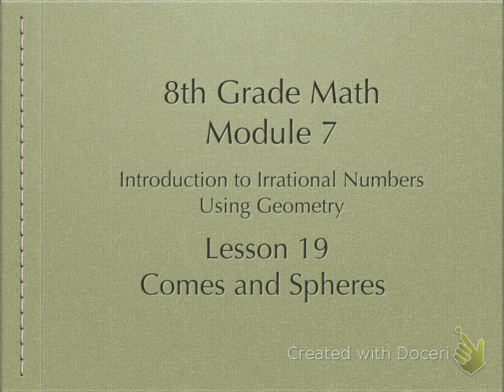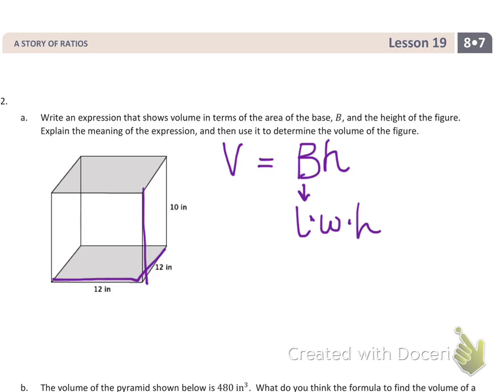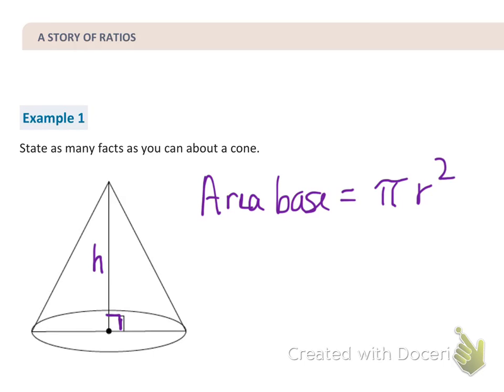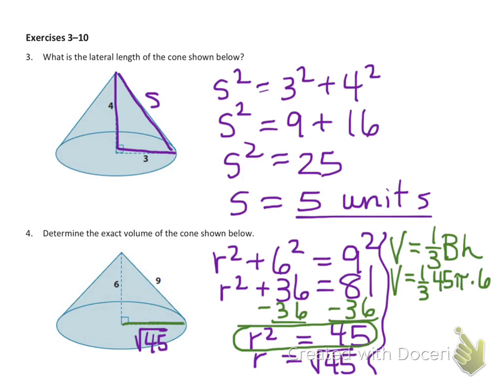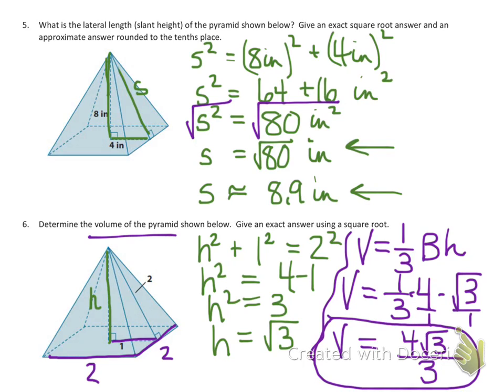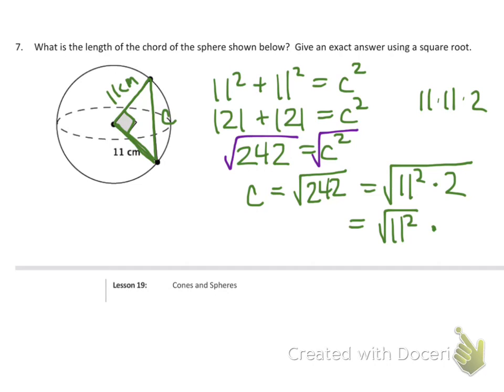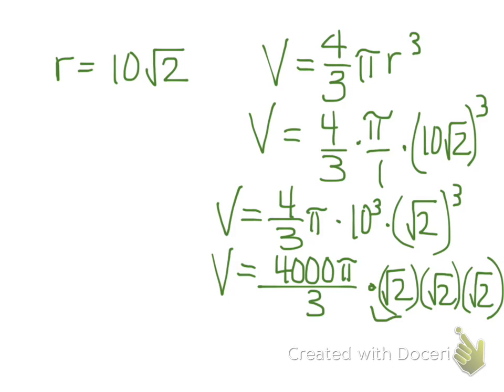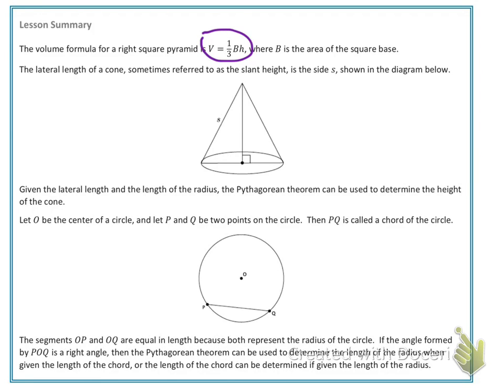8th Math Module 7 lesson 19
Comes and Spheres